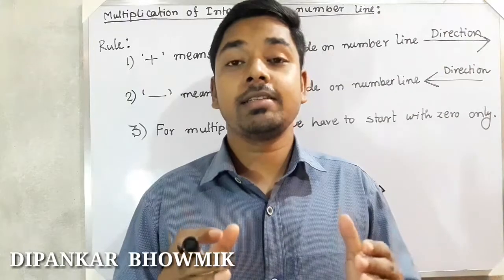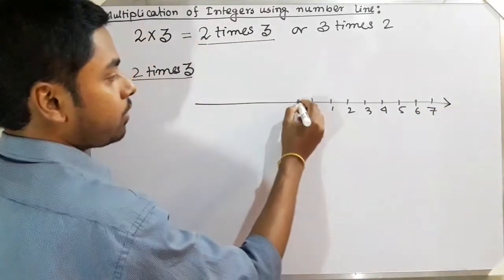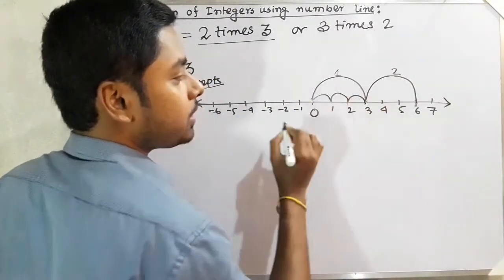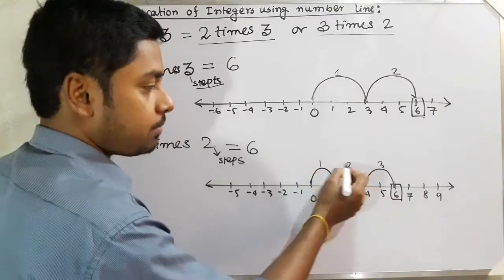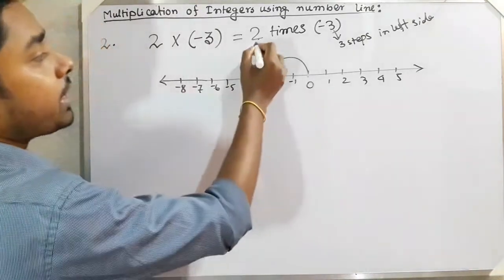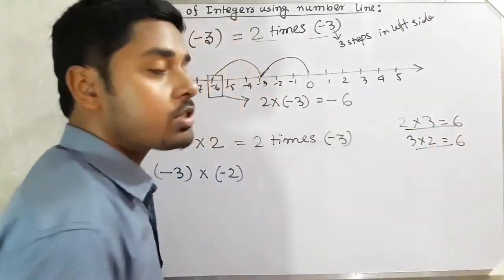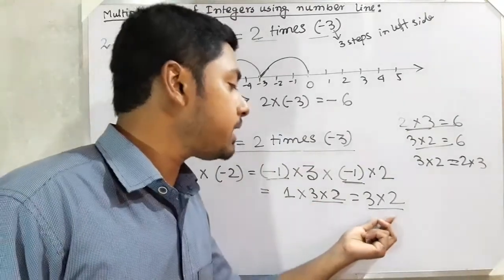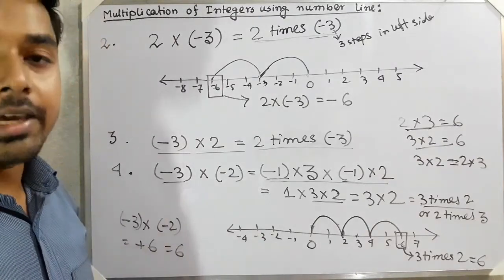multiply using number line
using number line to  mutiply